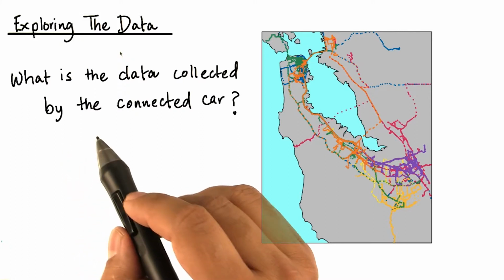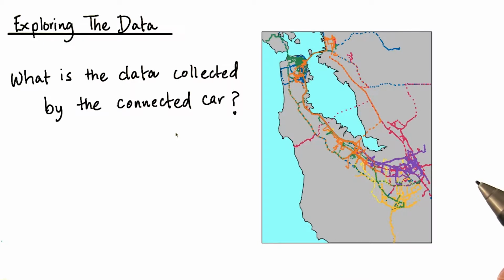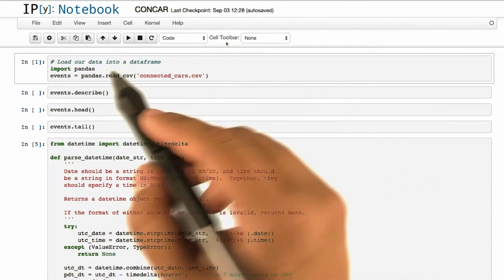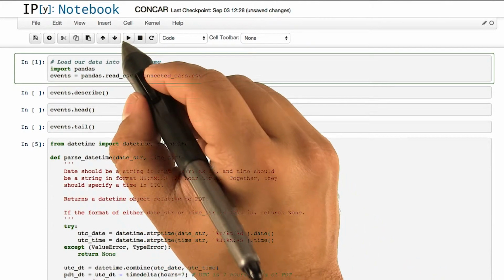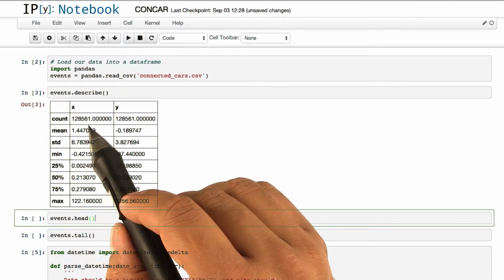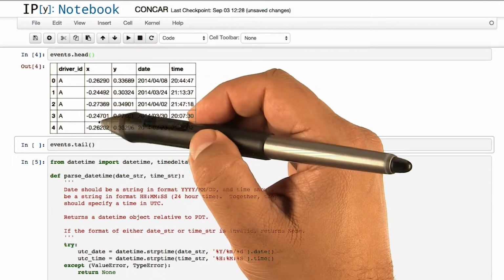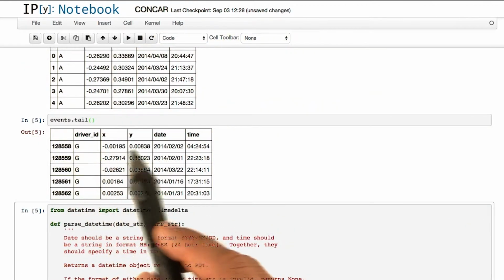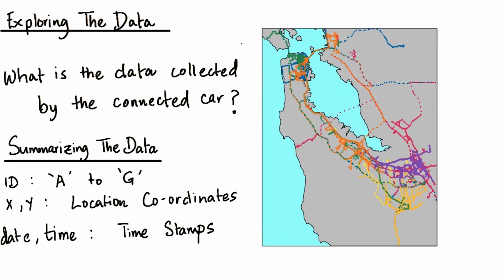Exploring The Connected Car Data - Model Building and Validation